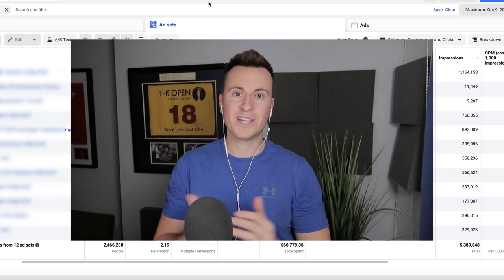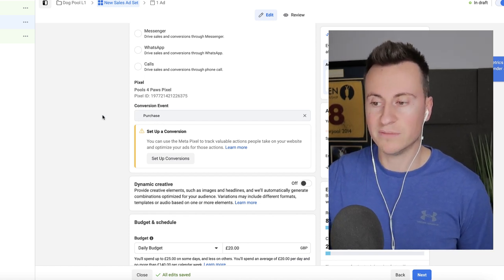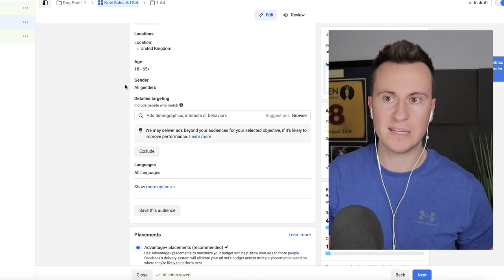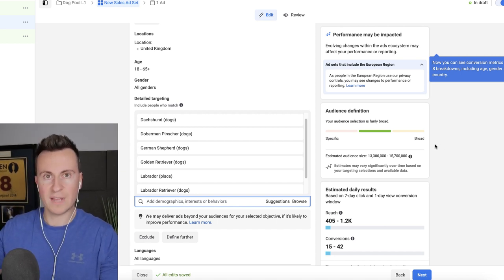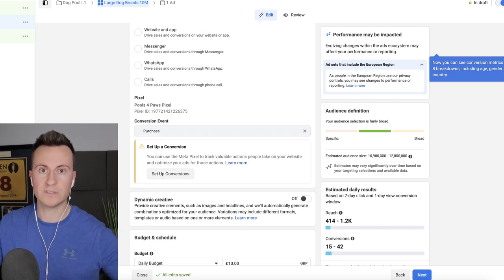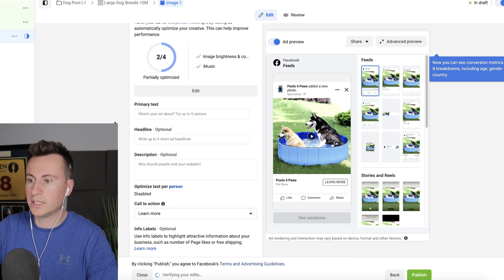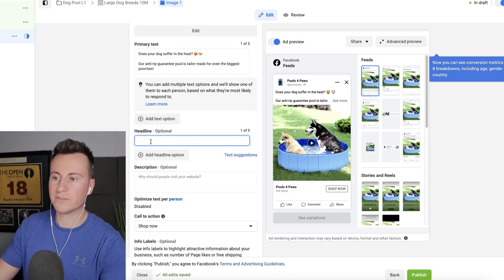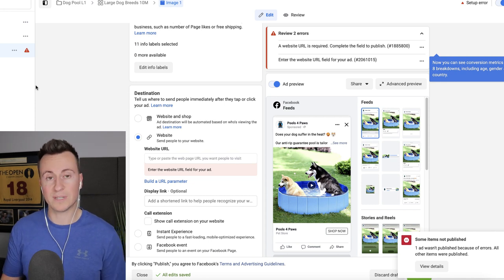How To Create Your First Facebook Ad Campaign (Step By Step Beginner Tutorial)